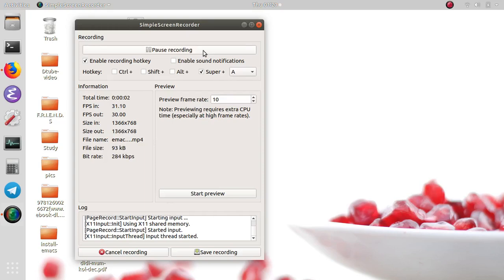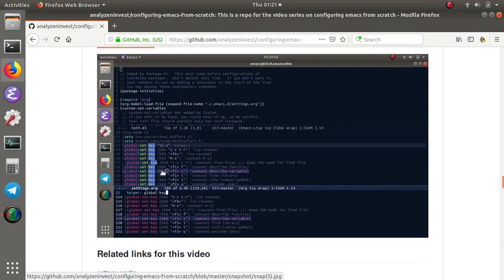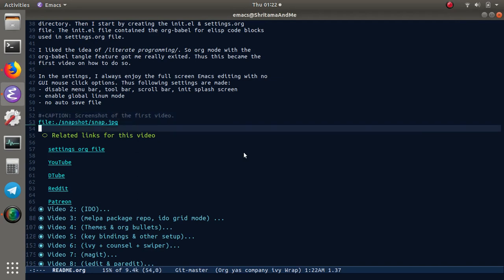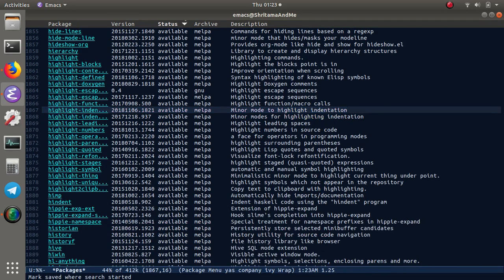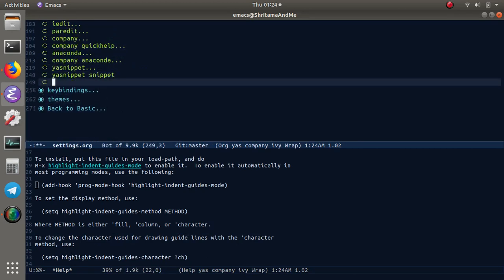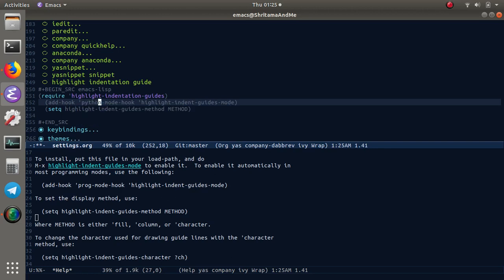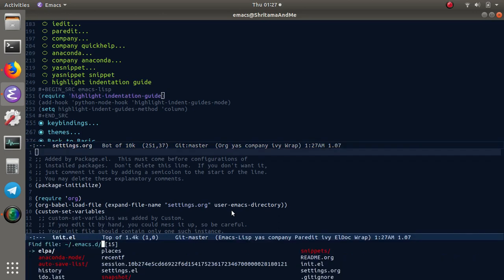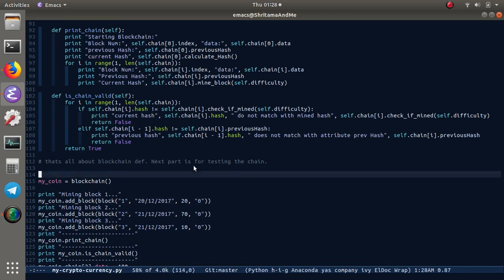emacs : set up config 11 (highlight-indent-guides)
Continuing with the trend, highlight-indent-guides is set for indentation based languages like Python.